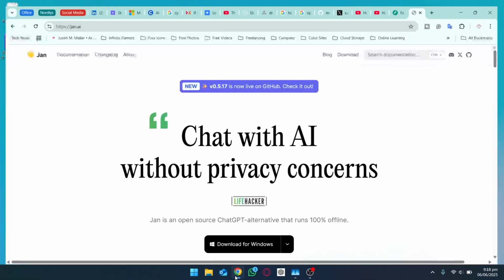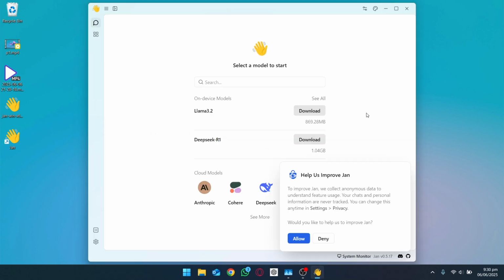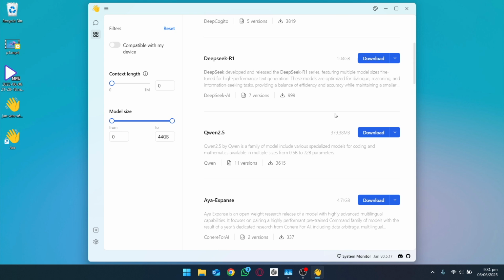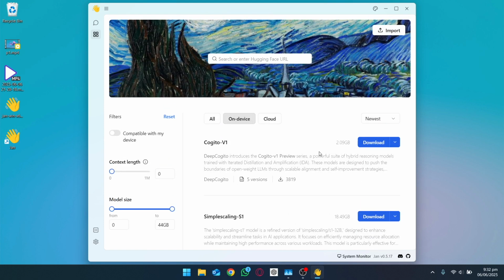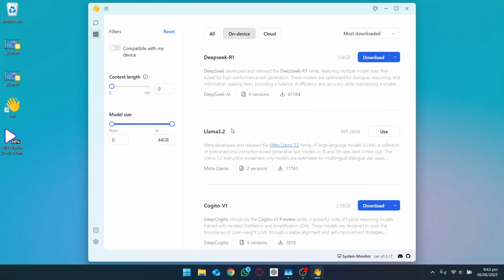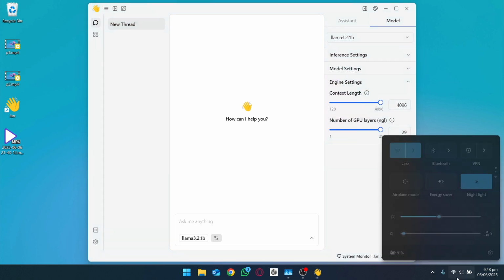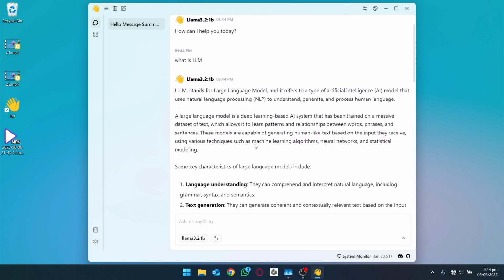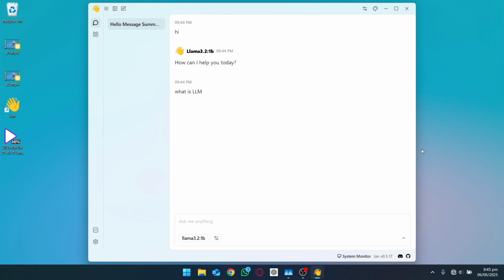How to Run LLM Models Locally on Windows with GUI | Run LLM Models on Windows 2025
How to Run LLM Models Locally on Windows with GUI
Run LLM Models on Windows 2025

🔧 Gear that I use:
🔨 Primary Camera:   Sony a6400
🔨 Lens:   Sigma 18-50mm f/2.8
🔨 Secondary Camera:   iPhone 11 Pro
🔨 Microphone:   DJI Mic

⏱ Timestamps
00:00  Intro
00:35  Why Run LLM Locally
01:01  Things Needed
01:39  Download Jan
02:08  Install Jan
02:31  Find LLM Model
03:58  Download LLM Model
04:30  Model Settings
05:14  Use LLM Model
06:24  Outro
tags
llm,
run llm on windows,
run llm locally for free